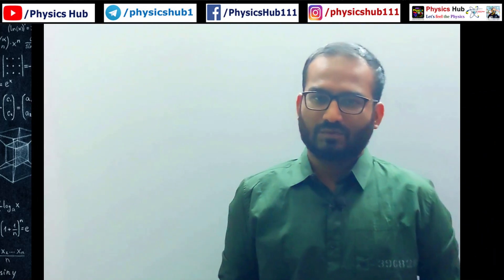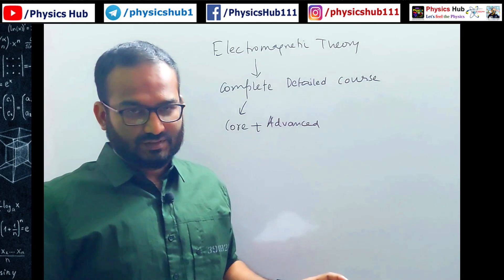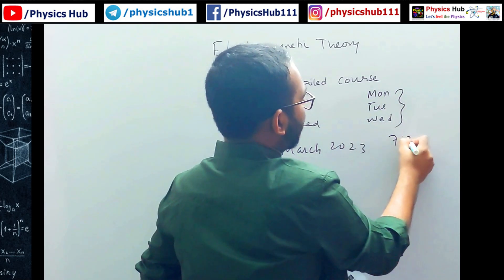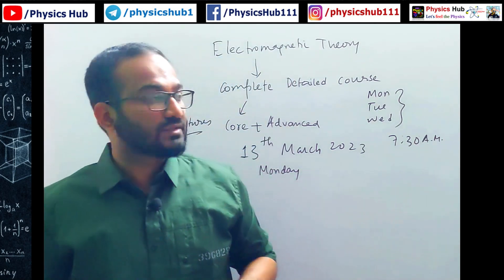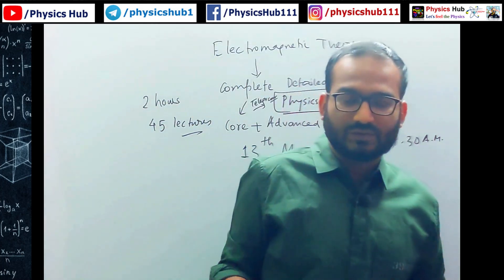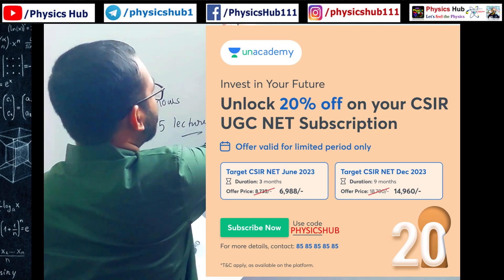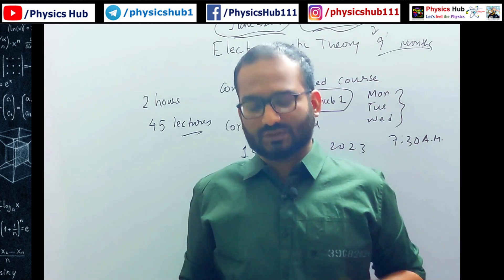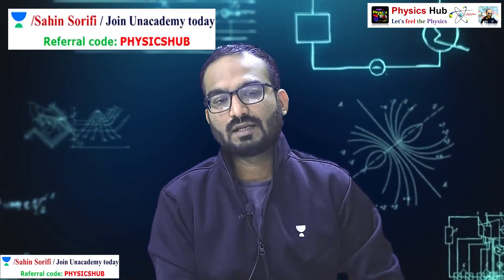NEW COURSE ANNOUNCEMENT | TARGET CSIR-NET 2023 JUNE | PHYSICS HUB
In this course, Sahin Sorifi will cover Electromagnetic Theory from Unit 1 to Unit 45. The course will be helpful for aspirants who are preparing for CSIR-UGC NET Exams. Learners at any stage of their preparation would be benefited from the course. The course will be taught in English and notes will be provided in English.

Join Unacademy Plus for CSIR-NET June 2023 Exam preparation today using referral PHYSICSHUB for maximum benefits.